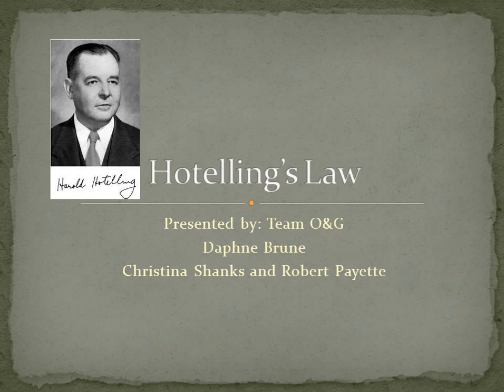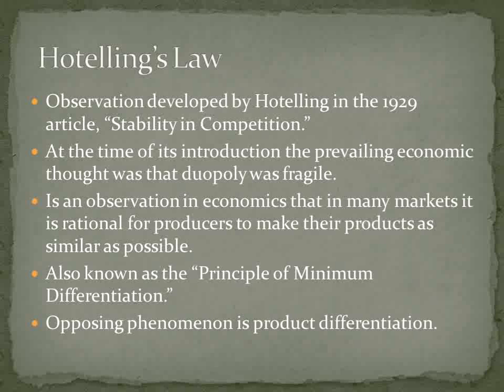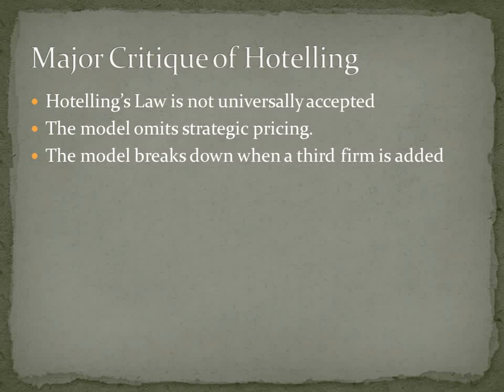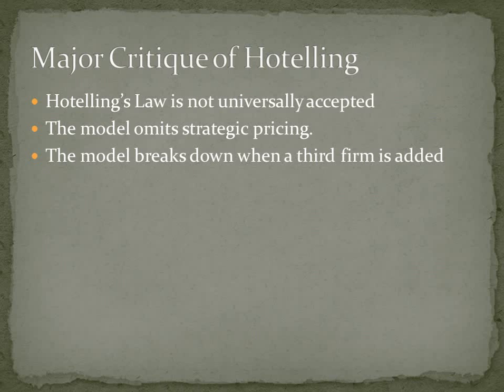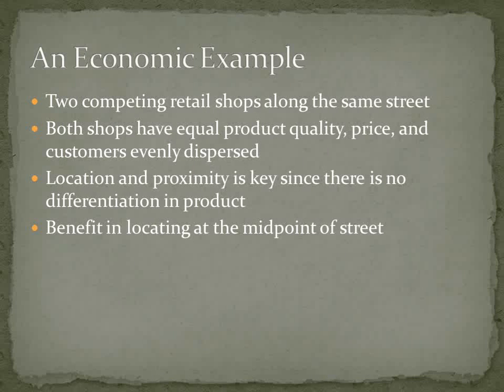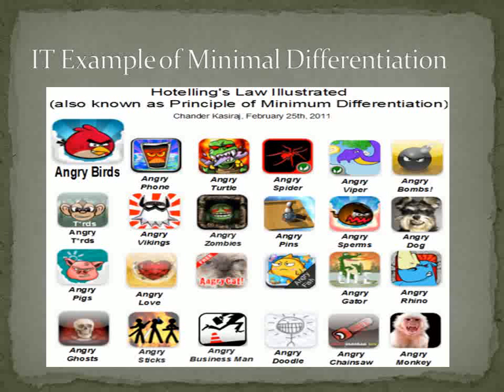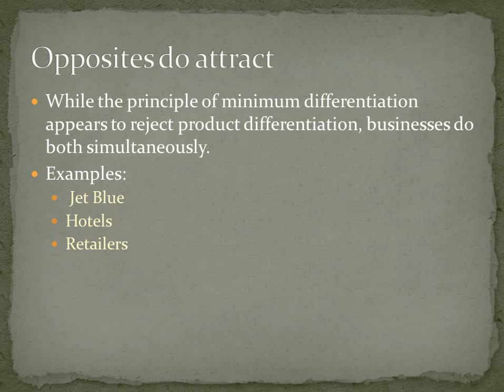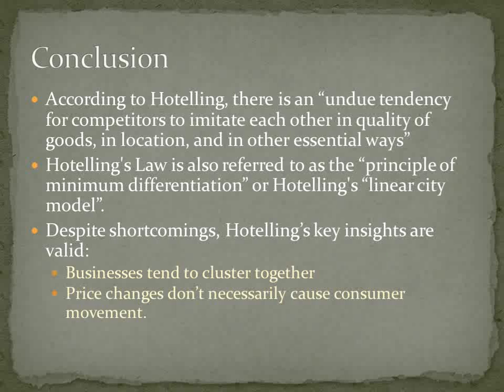Hotelling's Law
Team O&G Admin of MIS Presentation three.